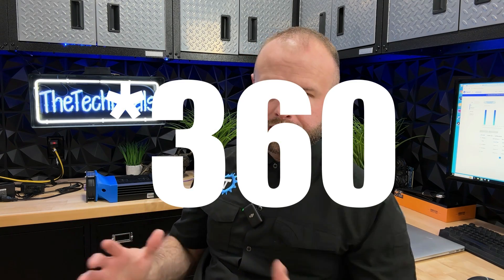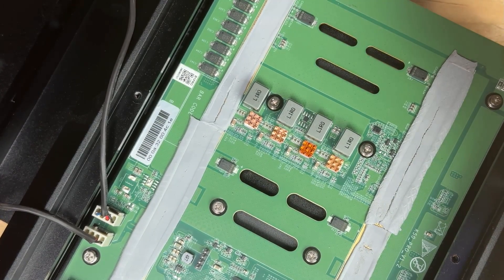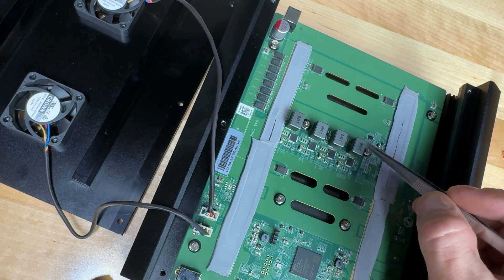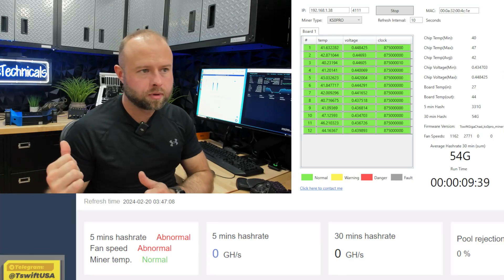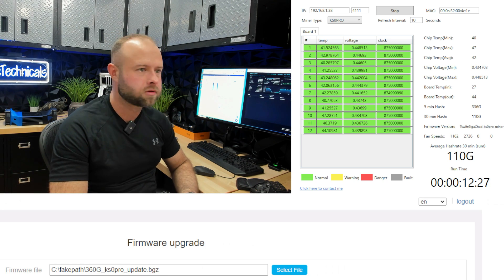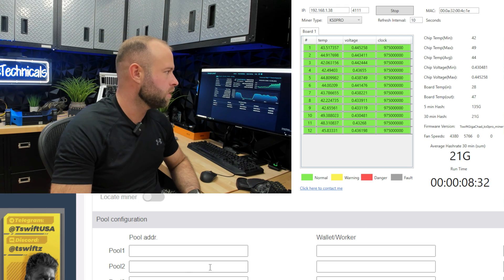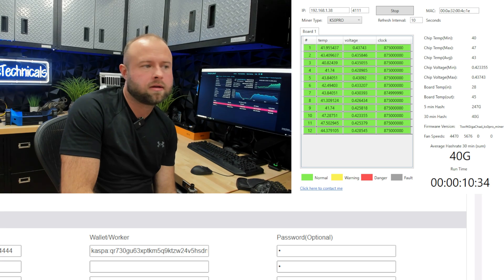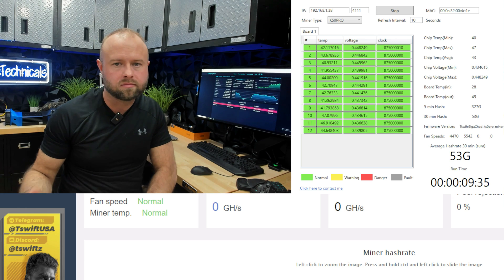Can I FINALLY hit 360Gh/S on a KS0 Pro?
Going for gold

➡️ 12v Fan
➡️ Thermal Grizzly Paste
➡️ Thermal Glue
➡️ 5mm Copper Heatsink
➡️ 230W PSU
➡️ 120v Axial Fan
➡️ 12v Fan controller
➡️ The TALL heat sinks
➡️ Blue heat sinks
➡️ Thermal pads
➡️ 3d Printer I used to print these (cheap, beginner model)
➡️ Better, faster 3d printer

If you need a 3d printer, the Ender 3 is cheap and great beginner option.

Follow me on X: X.com/TheTechnicals

Have hardware and ready to start mining? Try HiveOS!:
Nicehash is good too if you’re mining on your gaming rig (Free!):
Ready to graduate to ASIC miners? Got you covered:
Primochill WetBench: